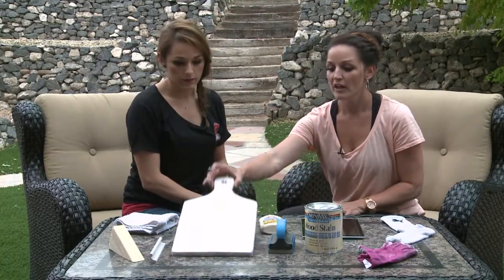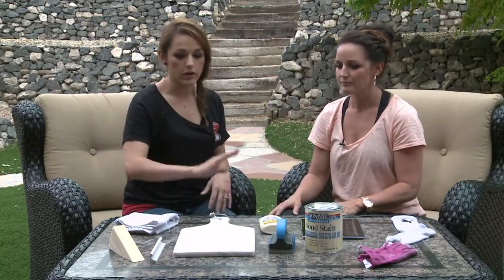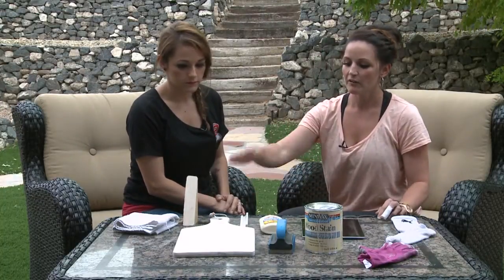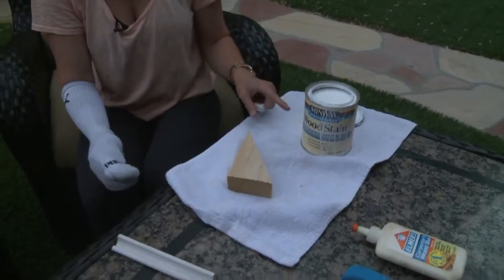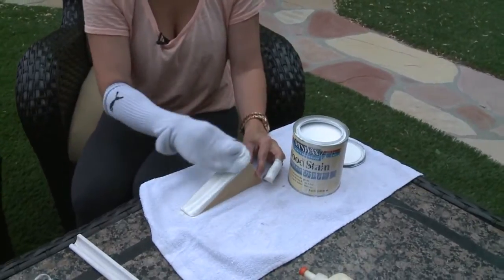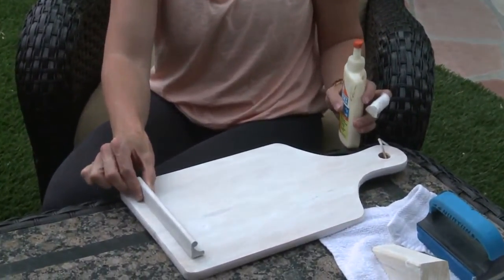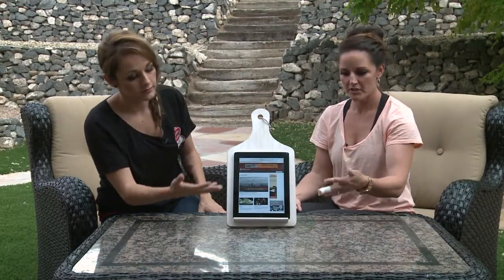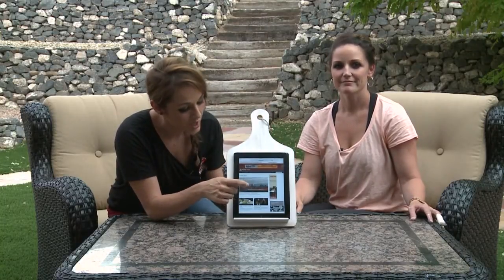DIY with Shanda - Tablet Stand for Cooking